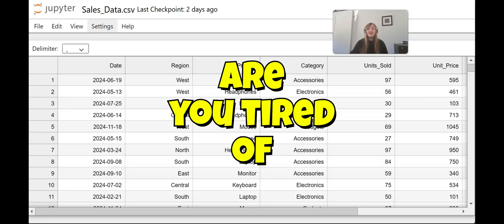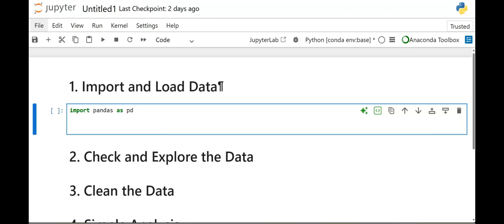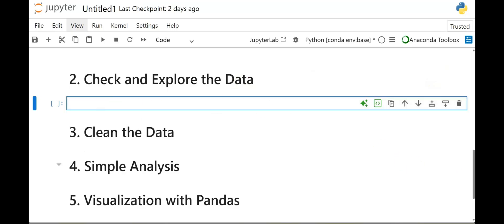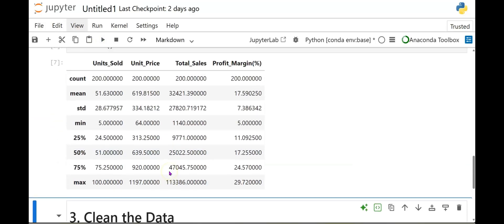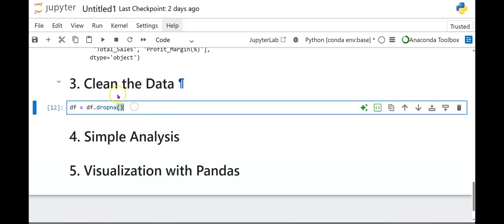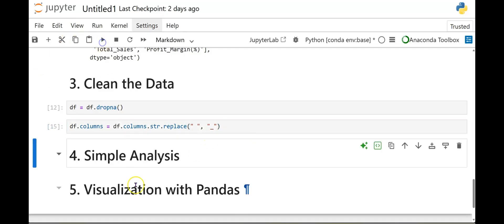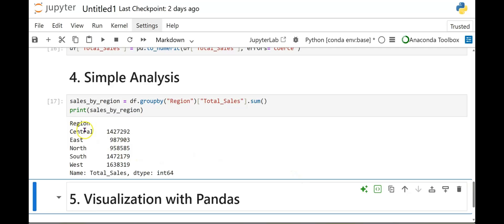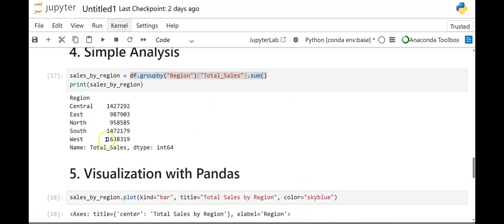How to Use Pandas for Data Analysis (Step-by-Step for Beginners) | Python Tutorial 2025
In this beginner-friendly Python tutorial, you’ll learn how to use Pandas for data analysis step by step—even if you’re just getting started!

I’ll walk you through importing data, cleaning it, analyzing it with simple groupby operations, and visualizing your insights all inside Jupyter Notebook.

By the end of this video, you’ll understand how data analysts use Pandas, NumPy, and Python to analyze business data, create summaries, and build visuals—no complex coding required!

🔍 What You’ll Learn:
* What is Pandas and why it’s so powerful for data analysis
* Importing and cleaning datasets with Pandas
* Using groupby, mean, and sum for quick insights
* Simple charts for visualizing trends
* Real-world sales dataset example for practice

💡 Perfect for beginners, students, and aspiring data analysts!

📥 *FREE Python Course: Starter Pack*
🔗 Want more tutorials like this? Watch my full Python for Data Analysis playlist here 👇
▪️ *How to download and install Anaconda Navigator for Jupyter Notebook*
*Continue your learning with books* :
- Become an expert Python programmer

- Beginner’s Guide To Master SQL And Boost Career